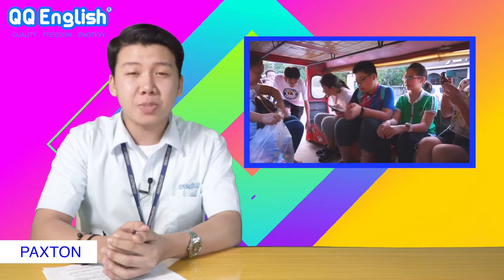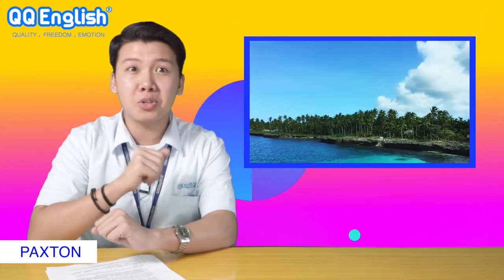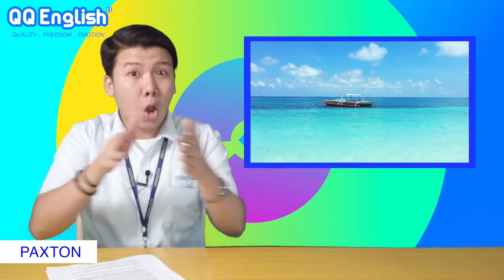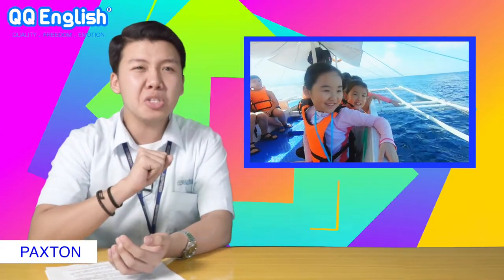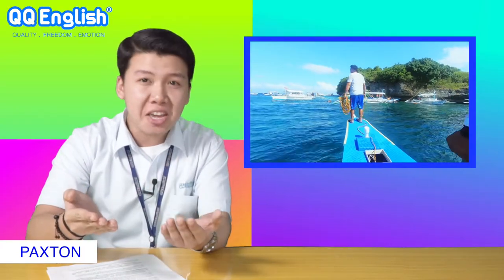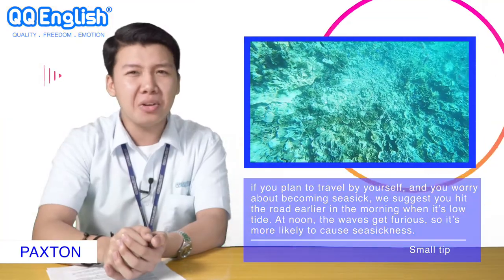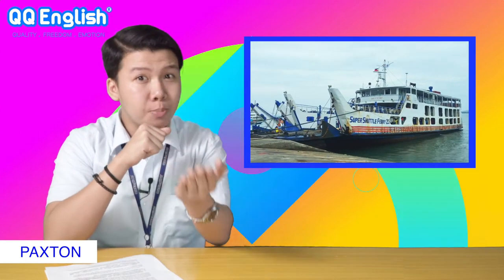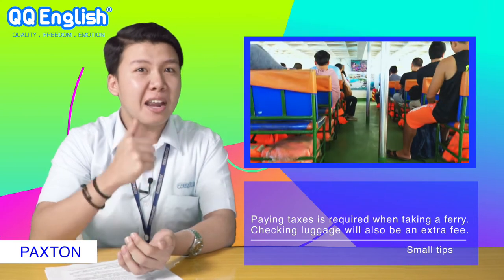QQENews｜The Philippine Sea Traffic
🇻🇳Hãy Follow chúng tôi nhé !

🇪🇸¡Ven y únete a nosotros!